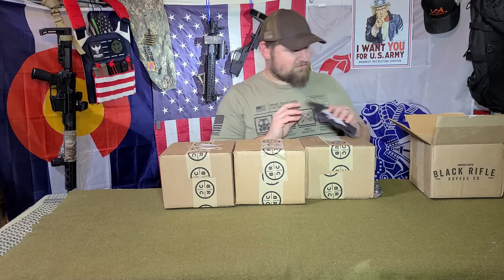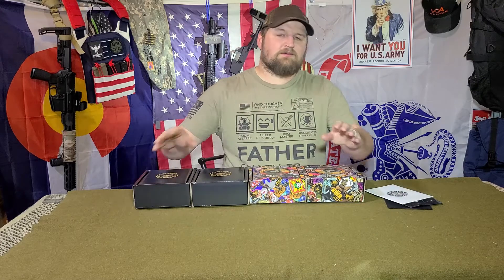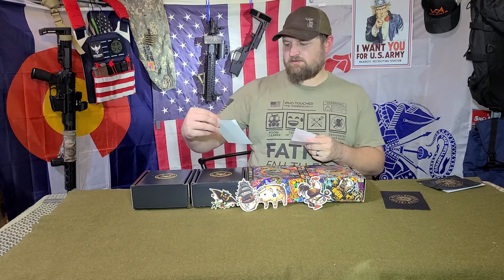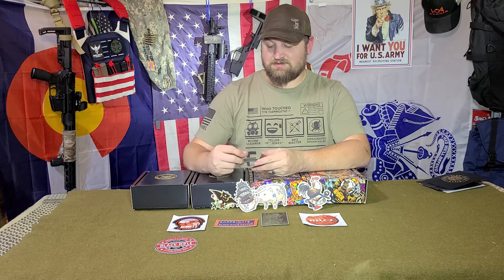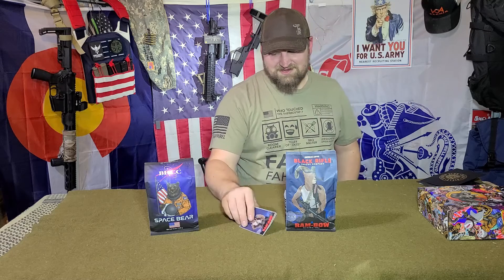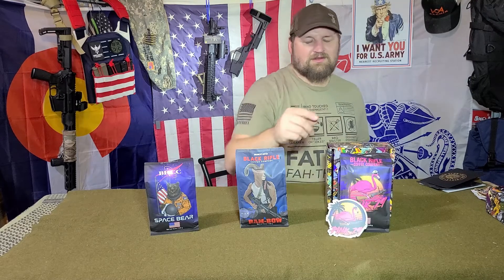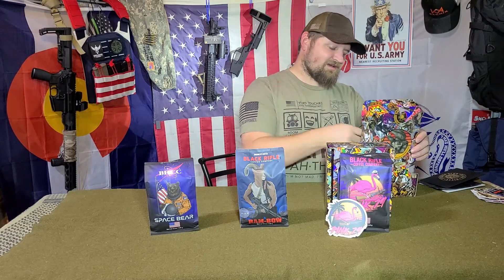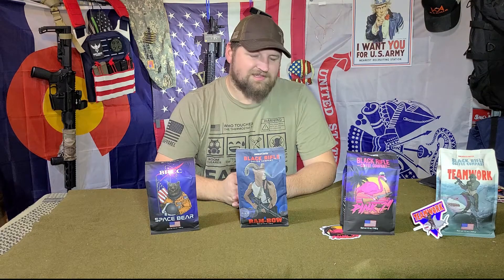Black Rifle Coffee Company Multi Coffee Unboxing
In this video I open a few packages I've been meaning to get to, also Stickers!!

Sorry for not uploading these sooner but this summers been crazy, enjoy! I know I will